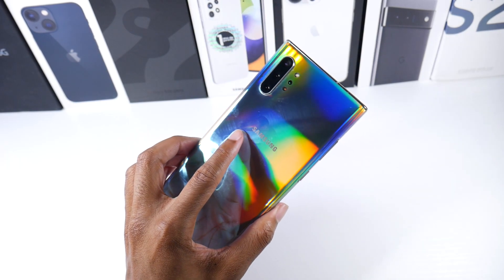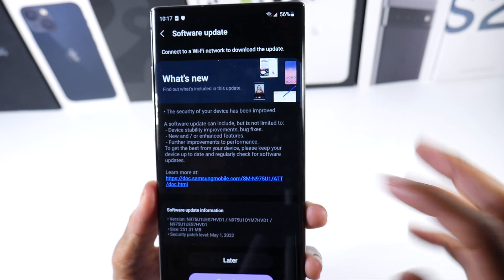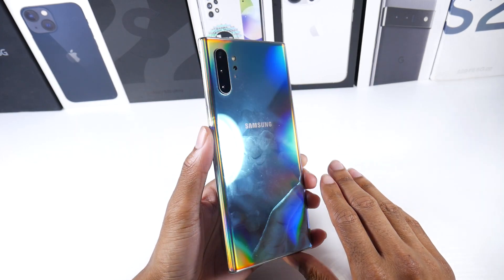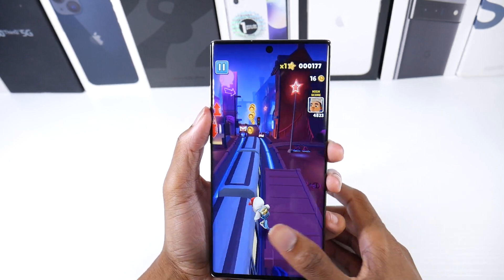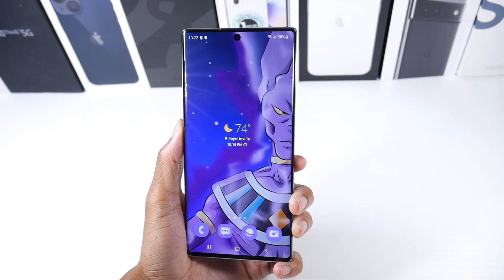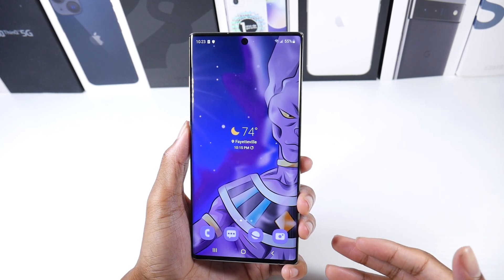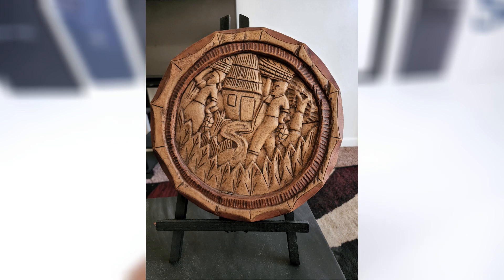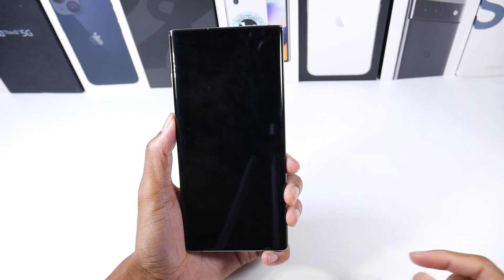Samsung Galaxy Note 10 Plus With Android 12/One UI 4.1 One Month Later!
Cheap Prices For Androids:
Samsung Galaxy Note 10 Plus Android 12/One UI 4.1 One Month Later!